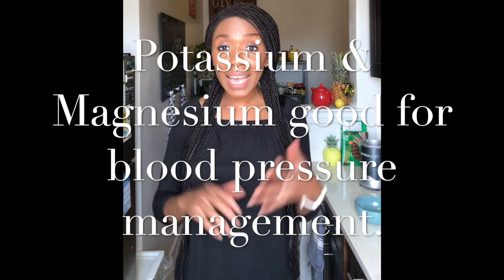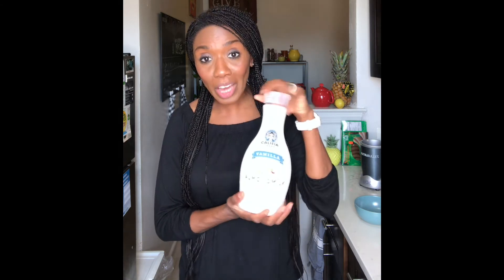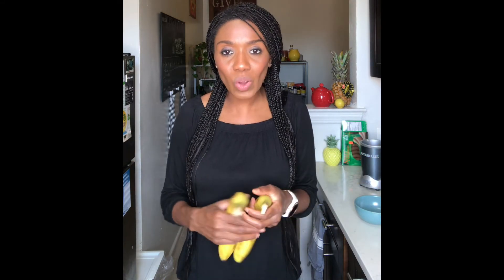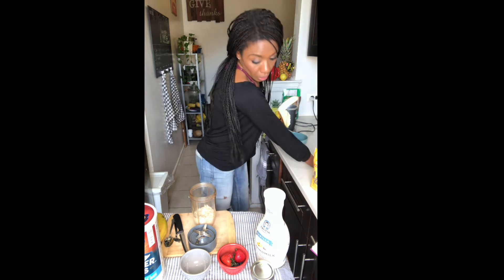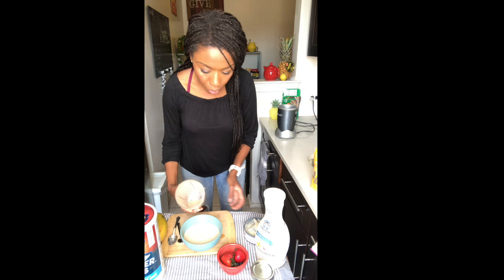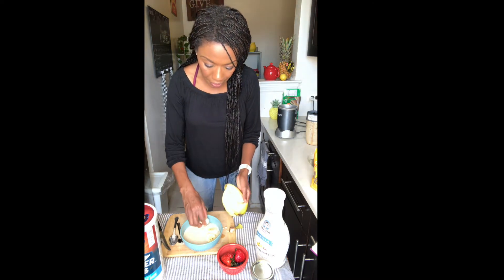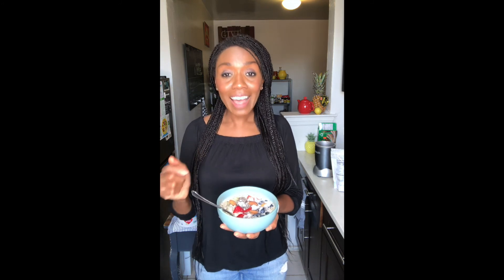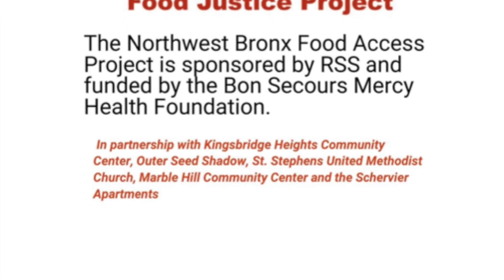Healthy Breakfast Smoothie Bowl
Here's a quick, easy and delicious fruit and oatmeal breakfast that's full of fiber and potassium. Great for heart health!